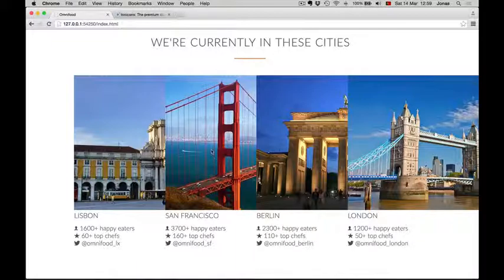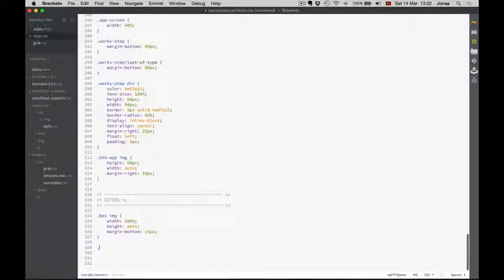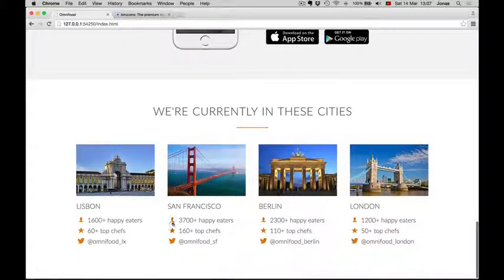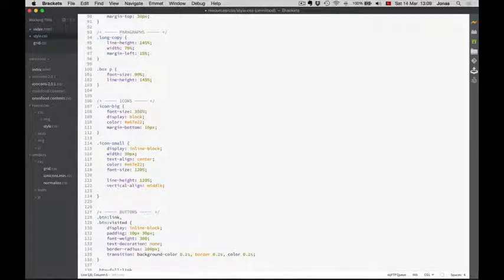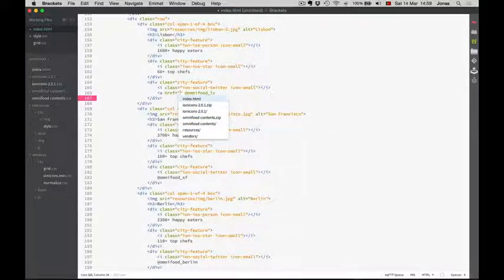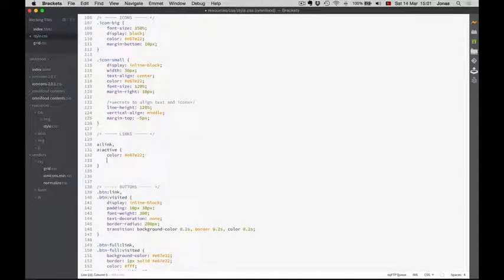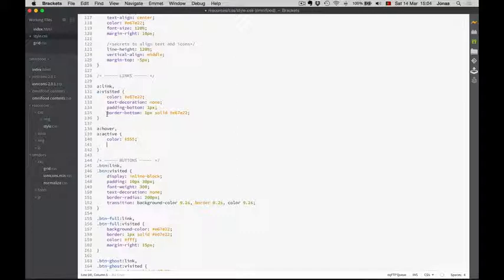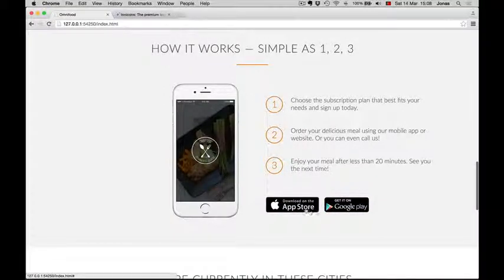40# Building the Cities Section part2.